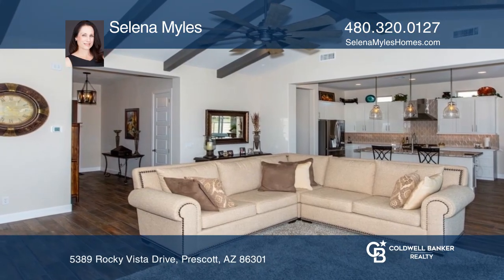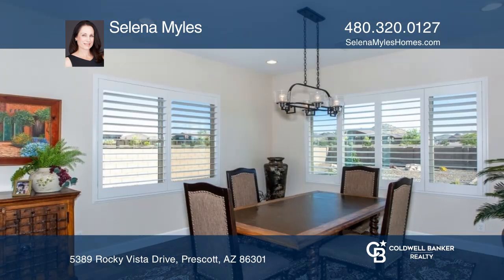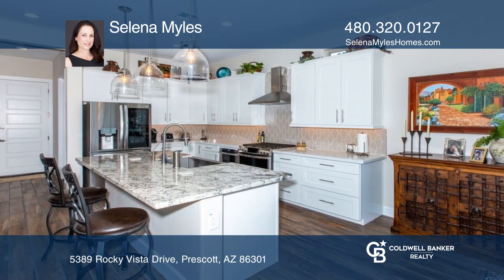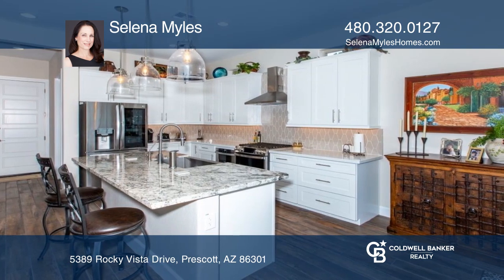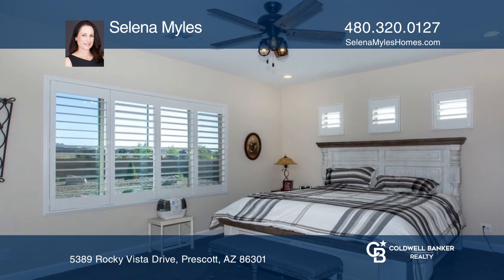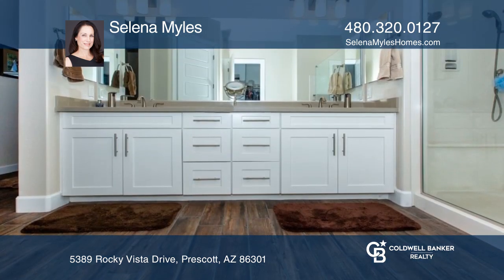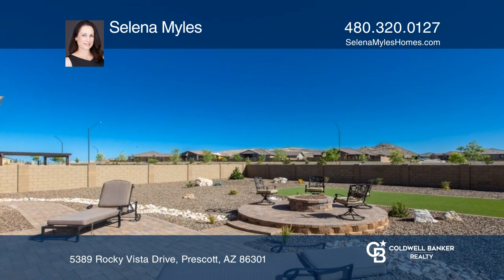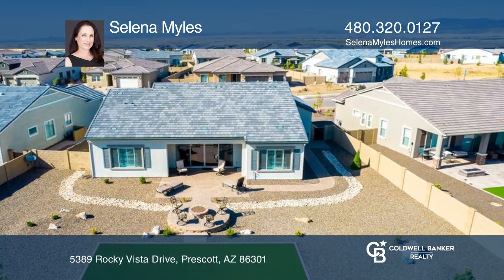5389 Rocky Vista Drive Prescott, AZ | ColdwellBankerHomes.com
5389 Rocky Vista Drive, Prescott, AZ

This Primrose TWO BEDROOM plus a DEN feels like a model home! Upon entry you are greeted with the spacious beamed great room of this upgraded open living floor plan where you can relax or whip up a meal in the stunning bright kitchen. Theres upgraded cabinets including pot drawers, a farmhouse sink